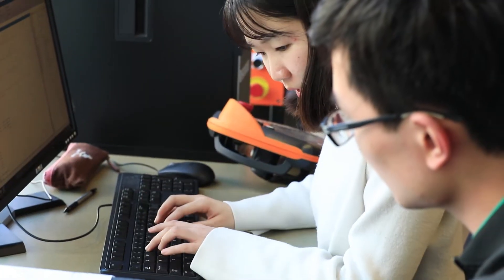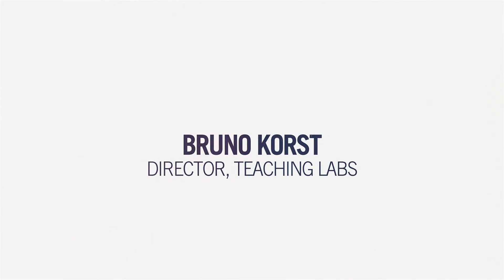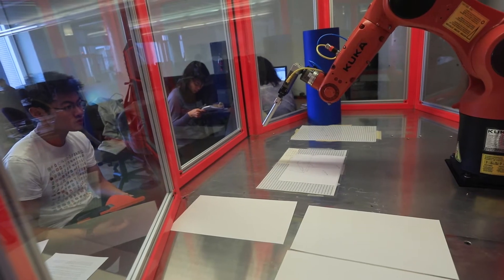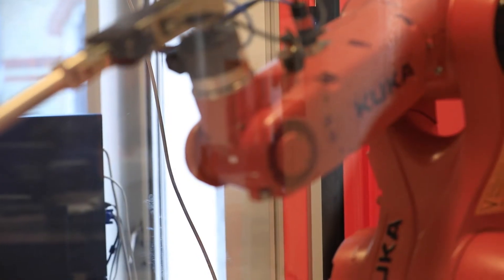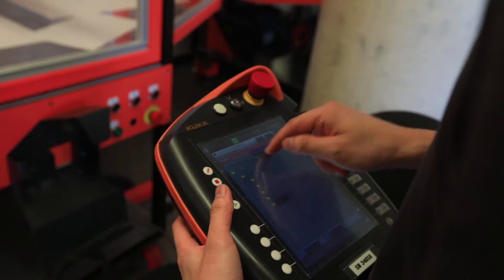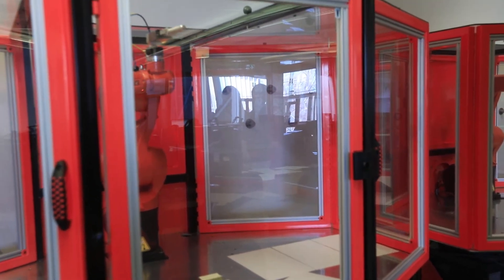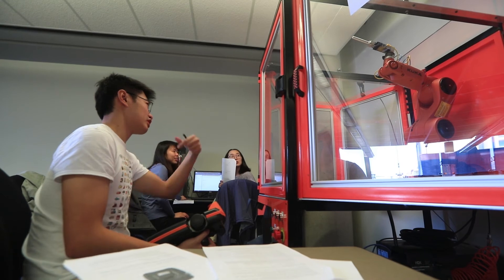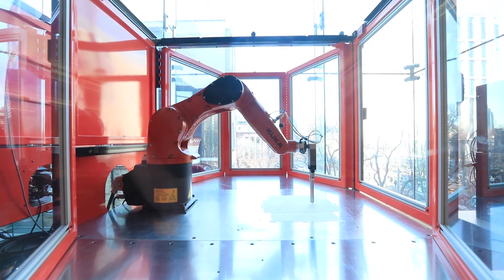The Systems Control Lab - ECE at U of T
The Systems Control Lab in The Edward S. Rogers Sr. Department of Electrical & Computer Engineering (ECE) at the University of Toronto is equipped with industry-grade robotic arms. In this lab, undergraduate students apply the theoretical knowledge from their courses to develop their own algorithms and make the robots perform complex tasks.